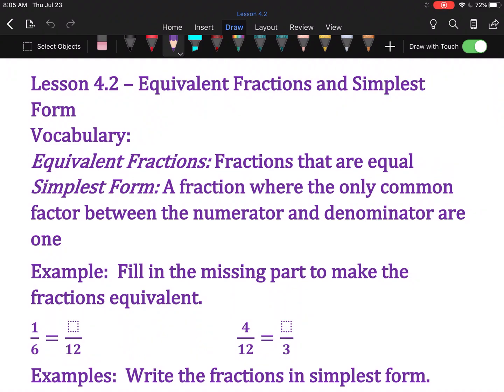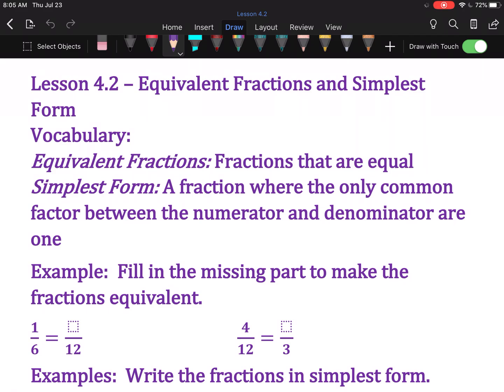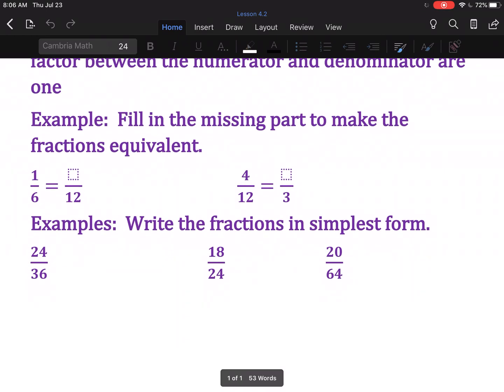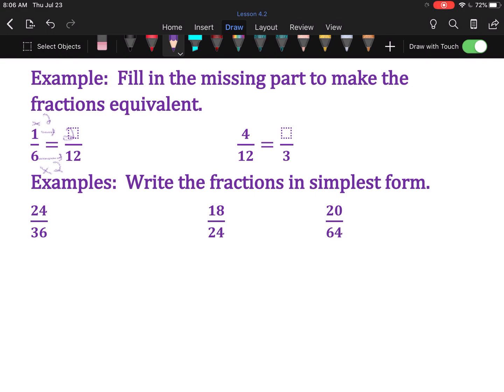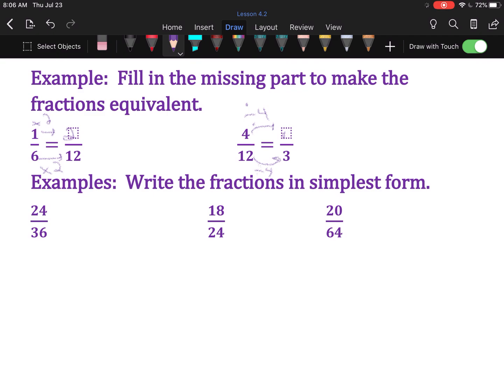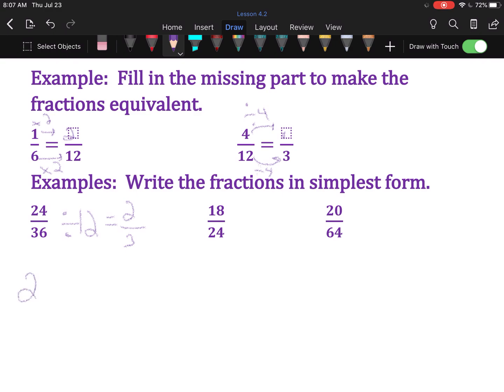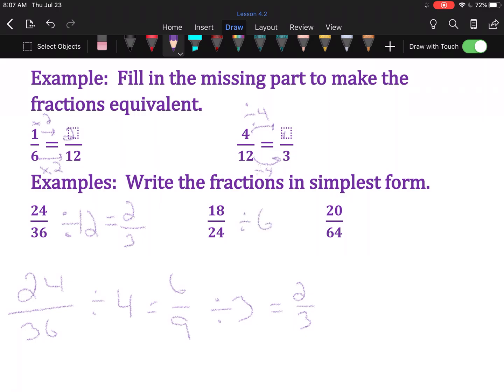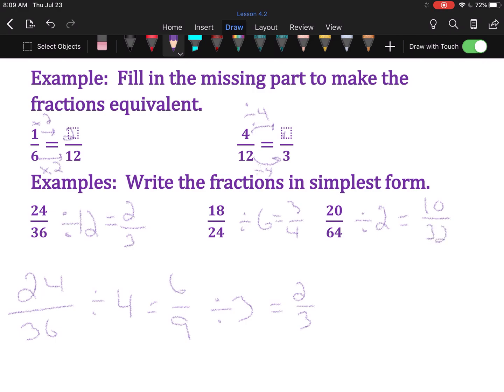Sixth Grade Math Chapter 4 Lesson 2 Notes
Equivalent Fractions and Simplest Form